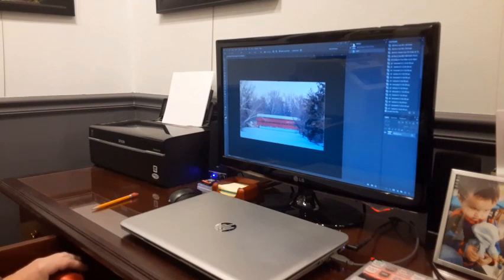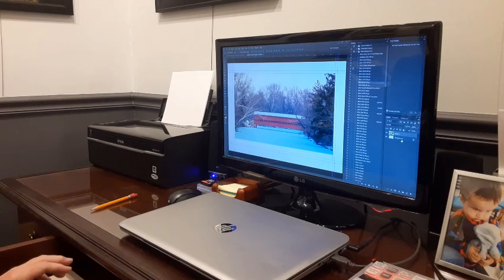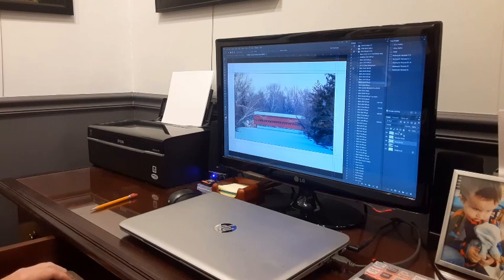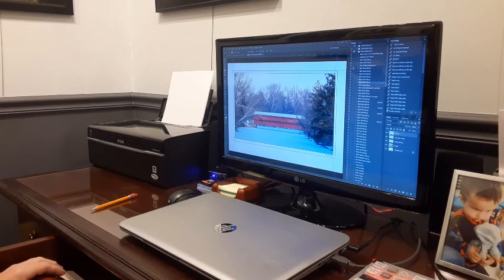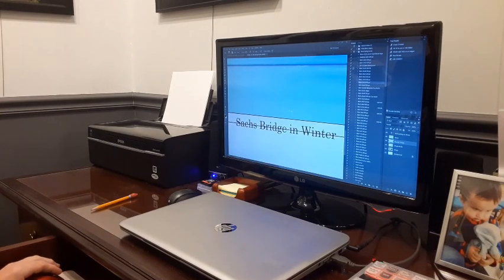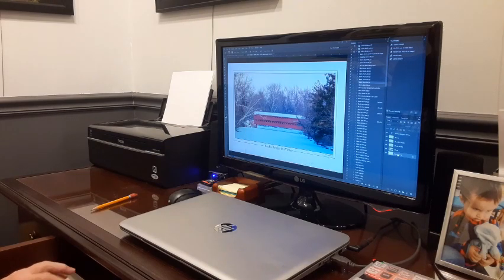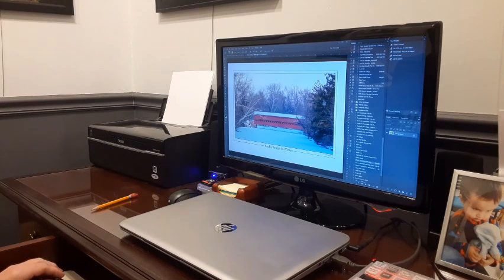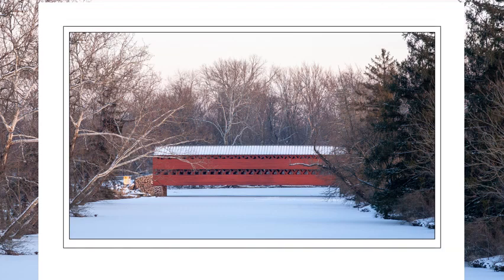Clark Photography & Gallery 35 East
On our visit today at Clark Photography & Gallery 35 East, owner Rodney Clark will be demonstrating how he takes a photo from his camera and works through the steps to make it gallery ready.